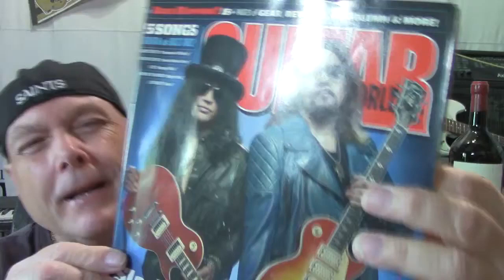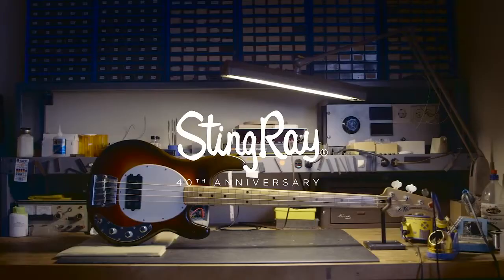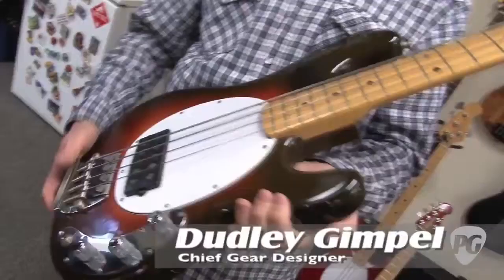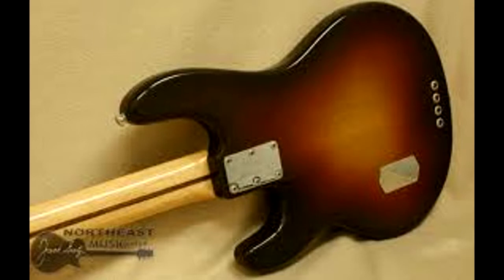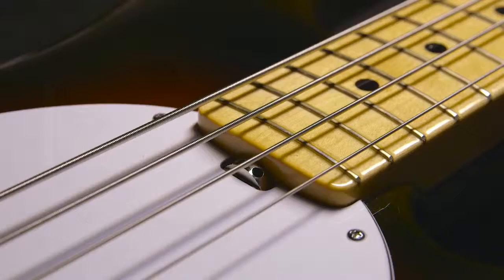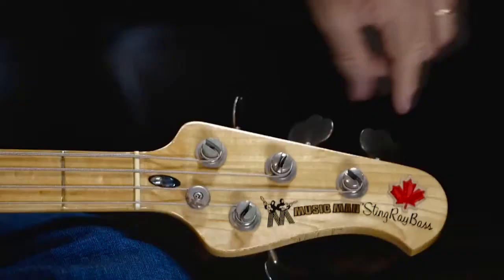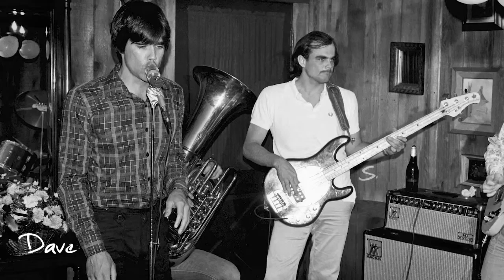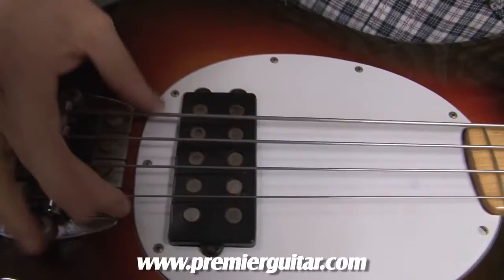Ernie Ball Stingray Bass 40th Anniversary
We videotize an obscure article written in 2016 Guitar World Magazine by Chris Gill about special Ernie Ball Bass named Old Smoothie